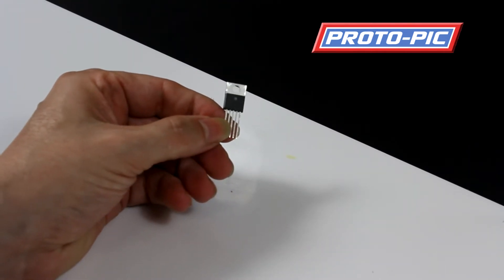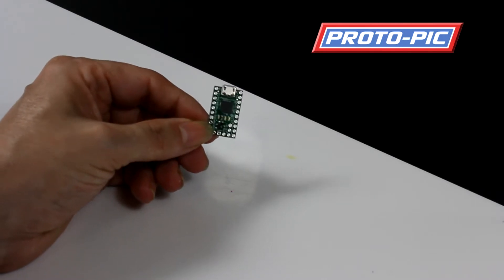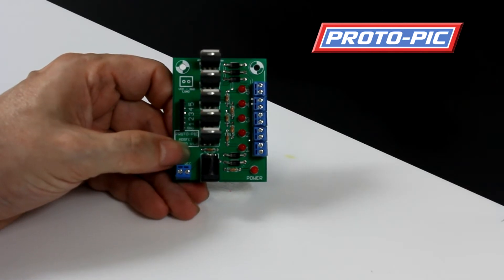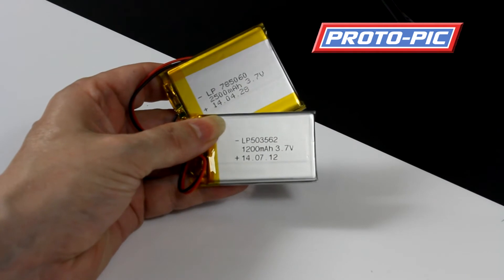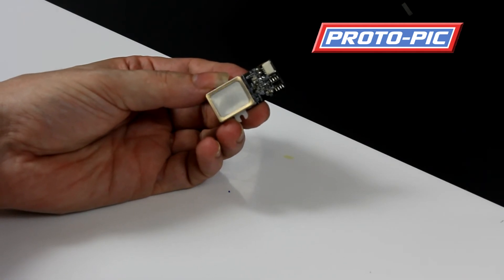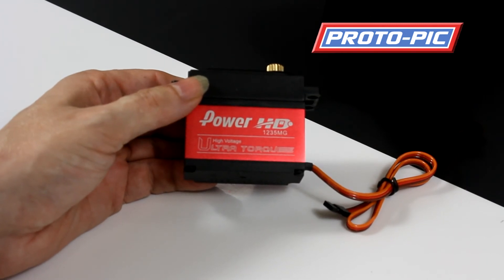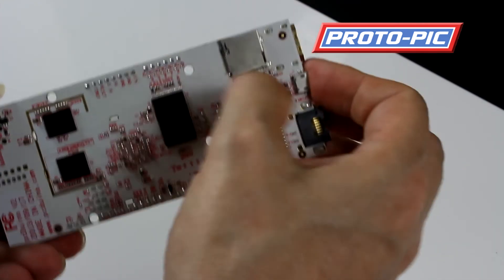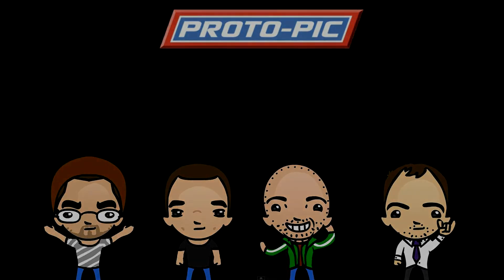New Products 17/09/14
Drew runs through the new products for this month. It's been quiet for new products over the last month, and then a load come in at once.